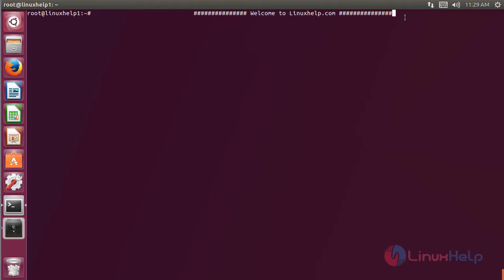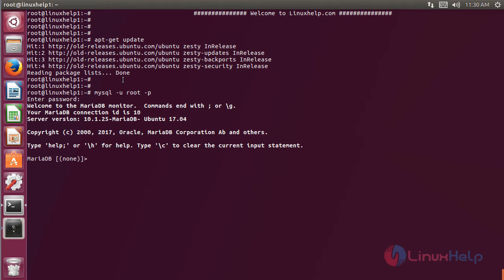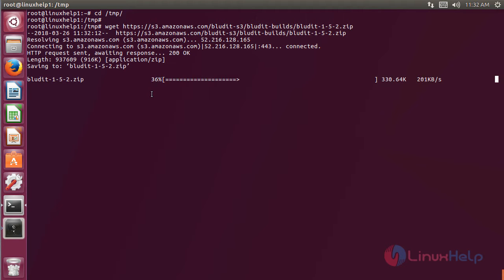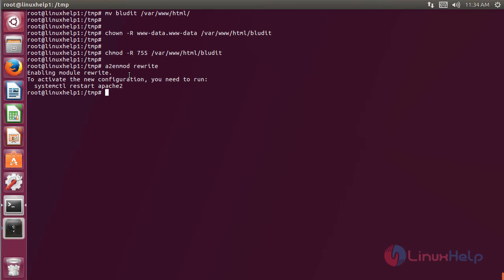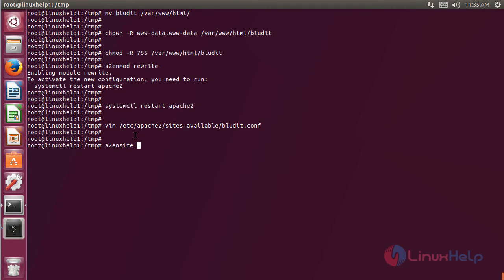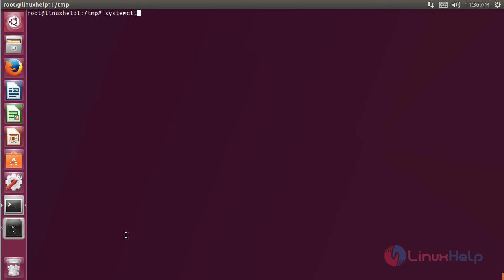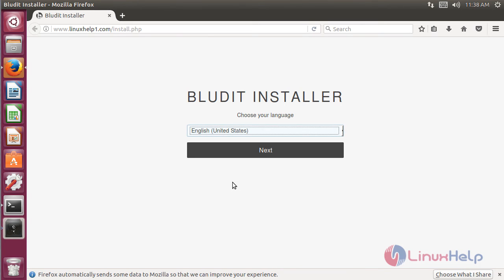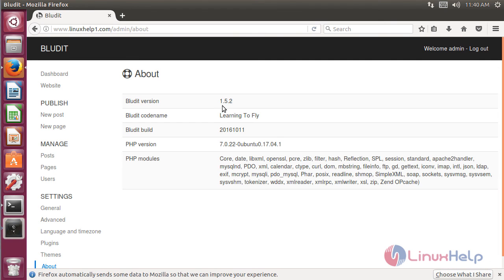How to install Bludit 1.5.2 on Ubuntu 17.04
This video covers the method to install Bludit – 1.5.2 on Ubuntu 17.04. Bludit is an open source and extensible file-based CMS application that stores post and pages by using the flat files.